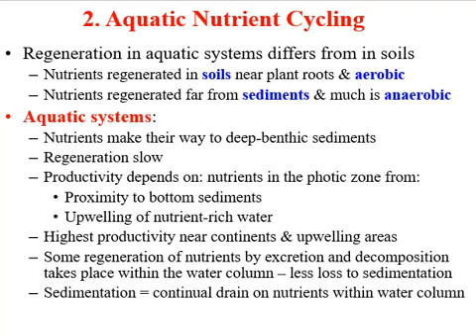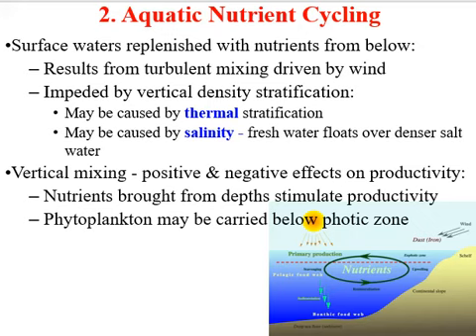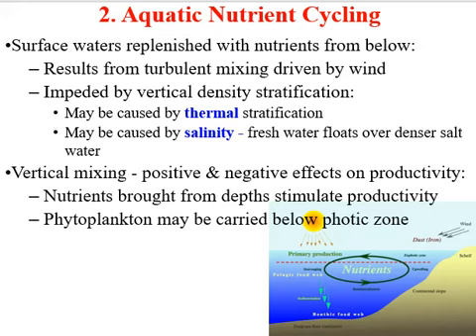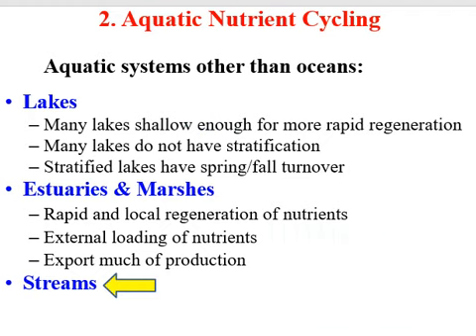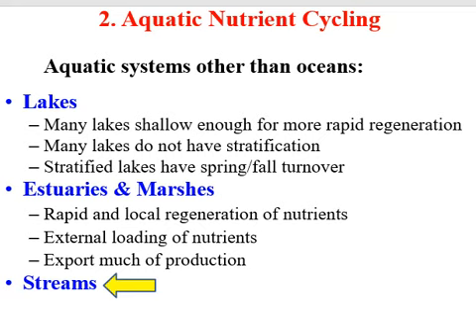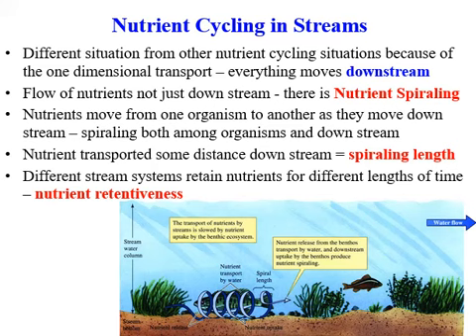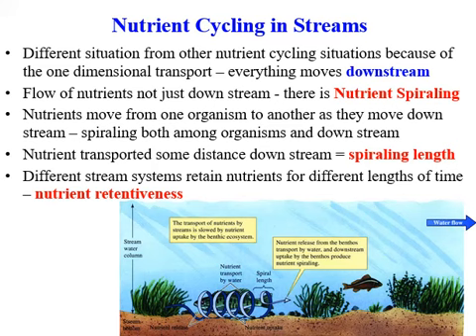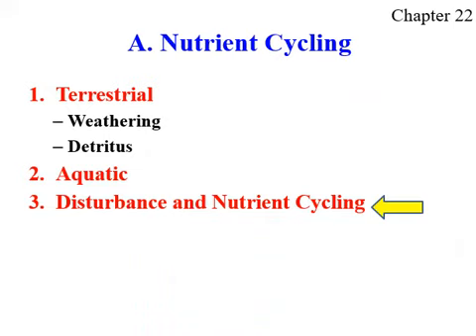Apr 17 Video Lecture Part 2